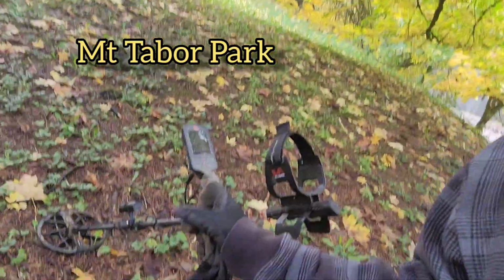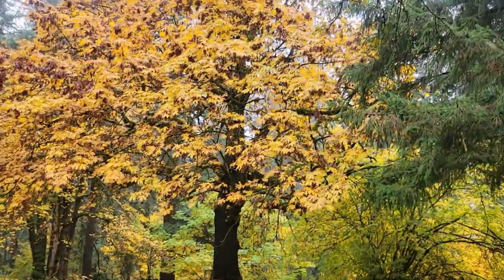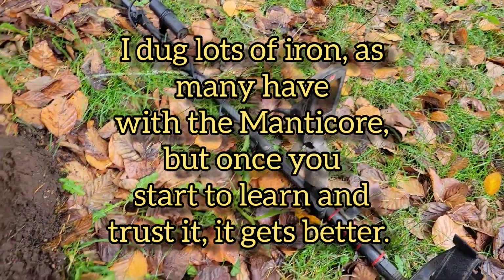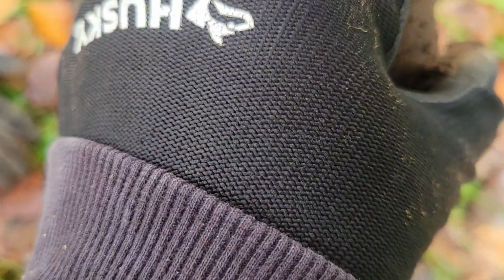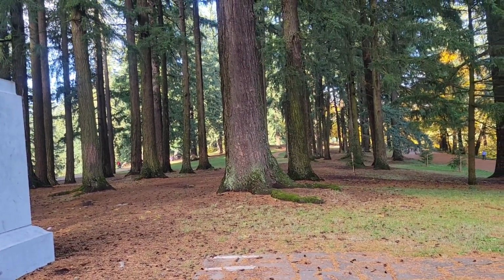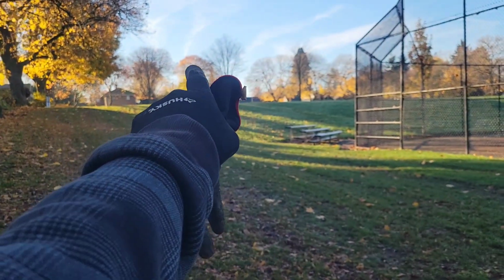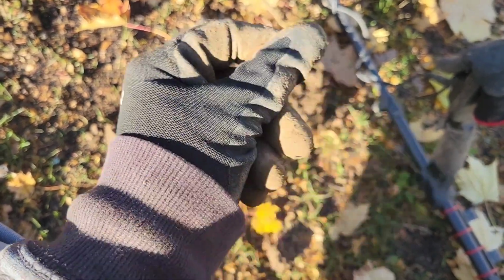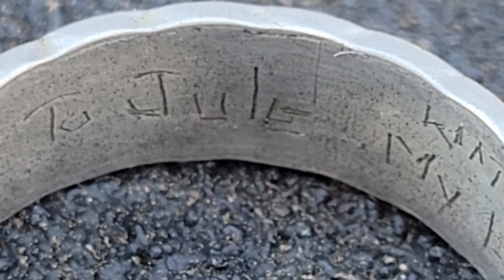Visiting Portland, Oregon? Enjoy This Park! - Metal Detecting Oregon and Beyond!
Mt. Tabor is 176 acres of a wonderful park with miles of trails.  You could easily spend a few hours exploring the extinct volcano.  The history of the park dates back to 1888 with developments starting after 1909.  This park is a real gem in the middle of Portland.  Enjoy it!

The second park is pretty old too, not as big, but just as tight with letting go of old coins.